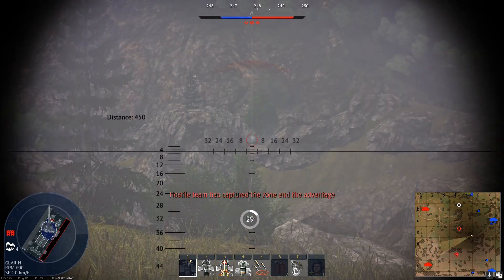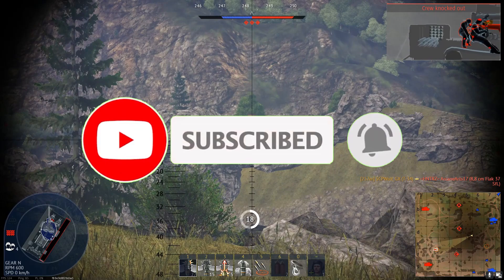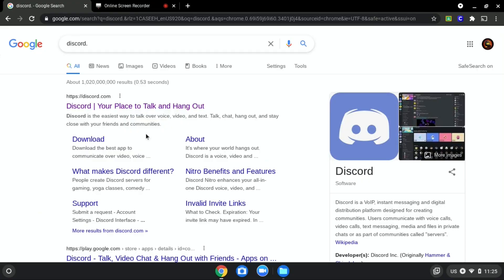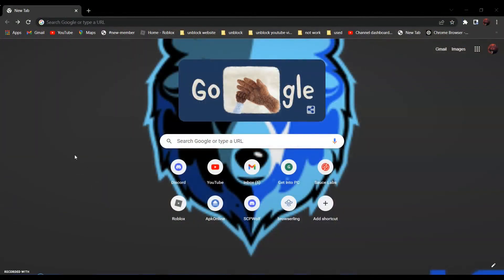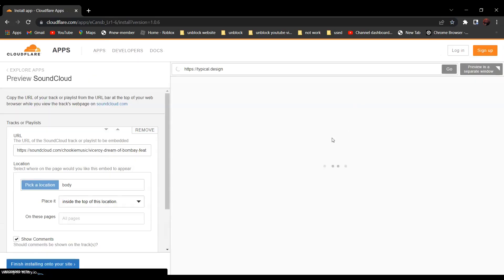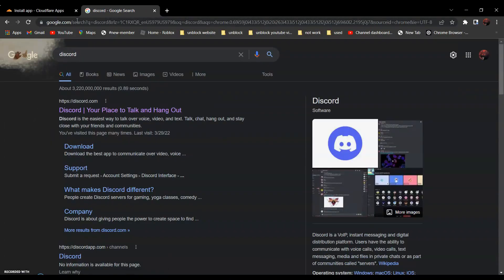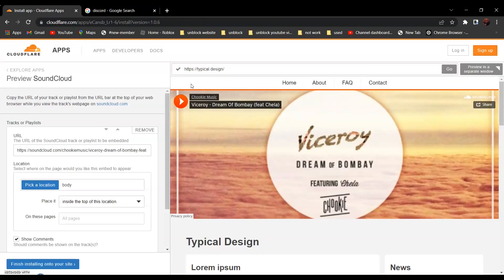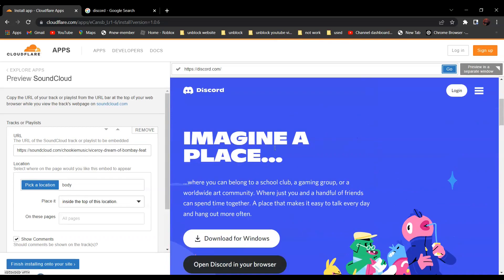How to Unblock Website on School Chromebook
Credit: VRChat, CloudFlare, SoundCloud

0:00 Intro
0:13 But Before I get Started
0:29 Intro
0:39 Tutorial
1:57 Thank you for watching
2:18 Info and Credit
2:32 Outro